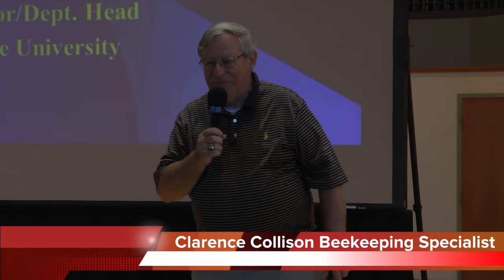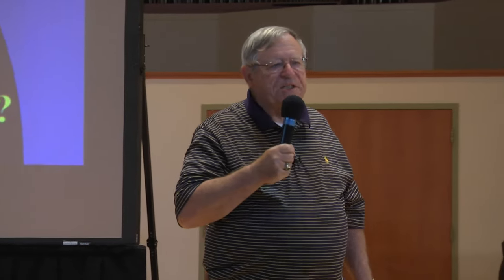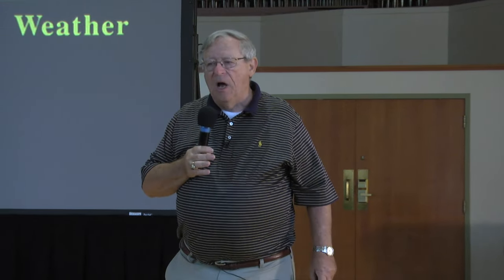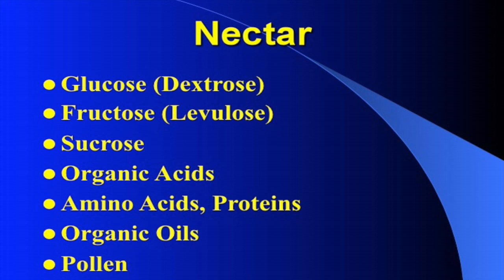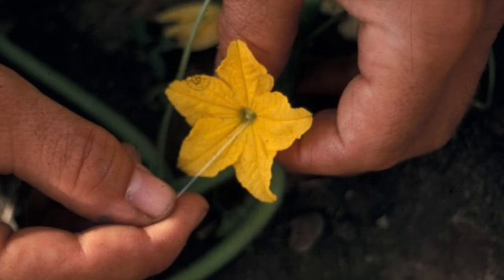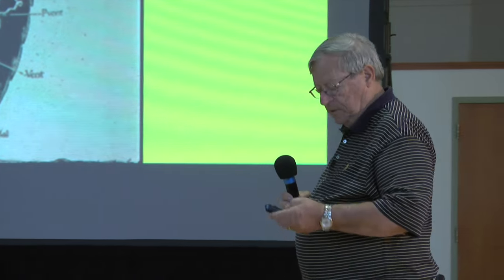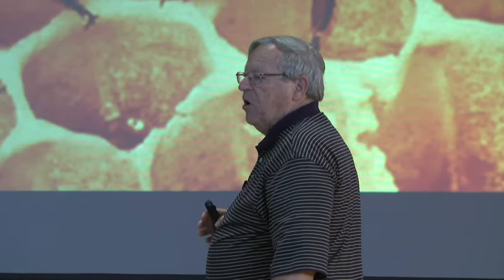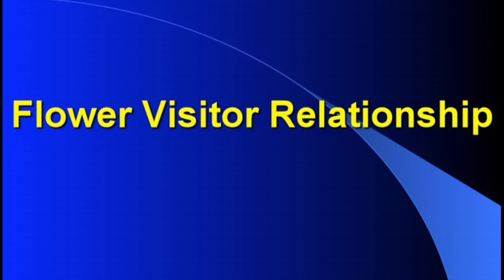Clarence Collison: Bees and Flowers Keep You Guessing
Clarence Collison, emeritus professor of Entomology at Mississippi State University, and prolific contributor to "Bee Culture" magazine, talks about the unpredictable relationship between flowers and bees. This is his full-length keynote presentation at the 2015 Heartland Apicultural Society conference, Albion College, Michigan.